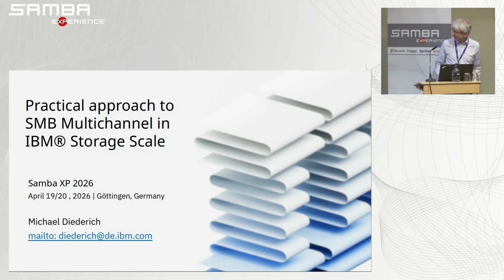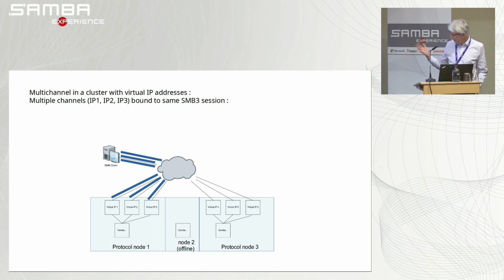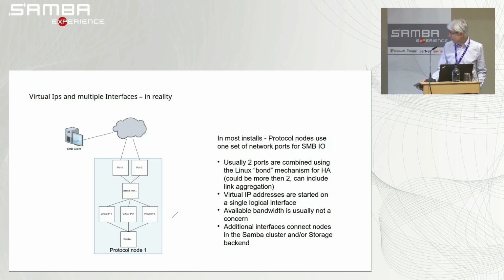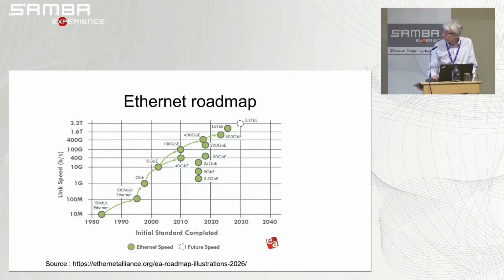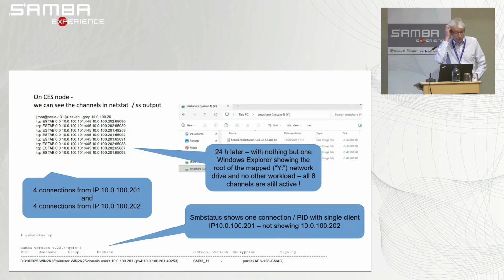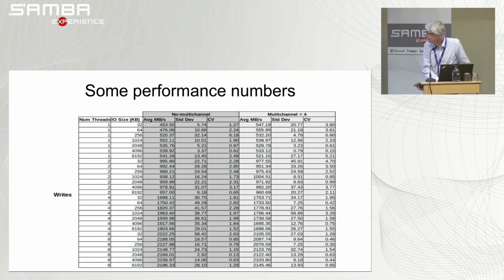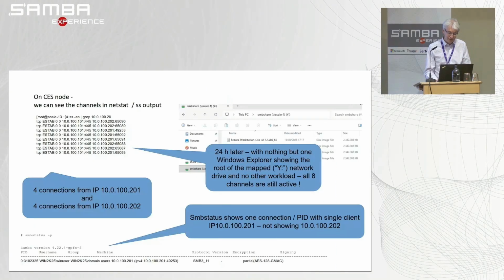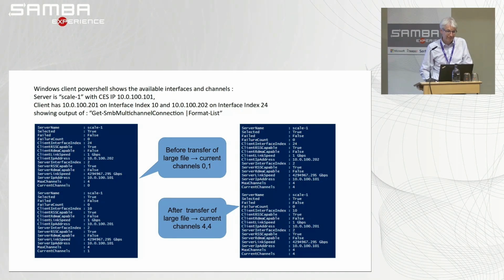Practical approach to SMB Multichannel in IBM Storage Scale (sambaXP 2026)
In this talk Michael Diederich (IBM) discusses what it took to make SMB Multichannel work with clustered Samba, in combination with virtual IPs managed outside CTDB.

This includes some basic concepts of SMB Multichannel, how it can be observed on the network, multichannel status for individual clients, samples for different clients and some discussion of why multichannel in a clustered environment can be complicated.

Additionally, some of the performance comparisons with and without Multichannel will be covered.